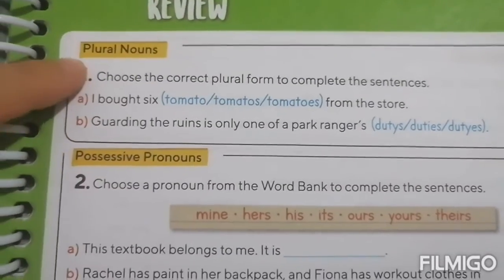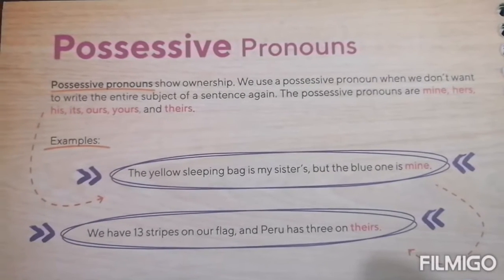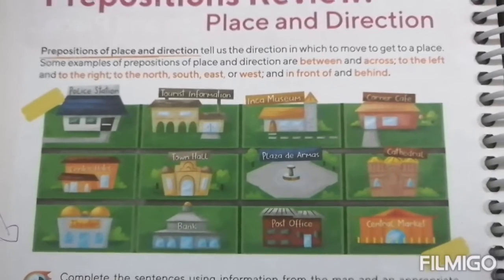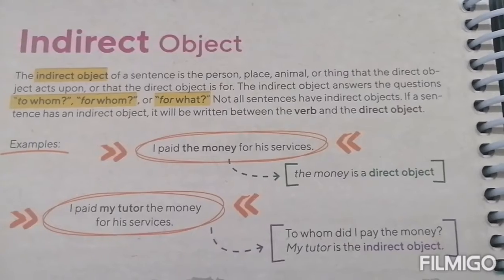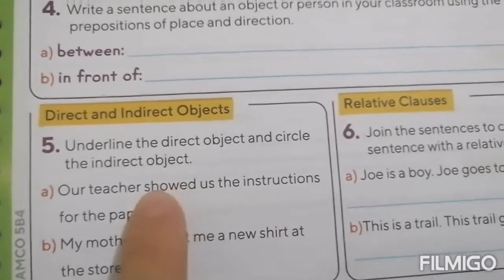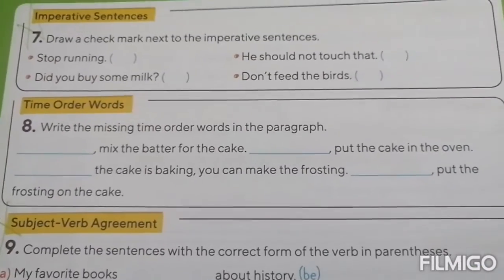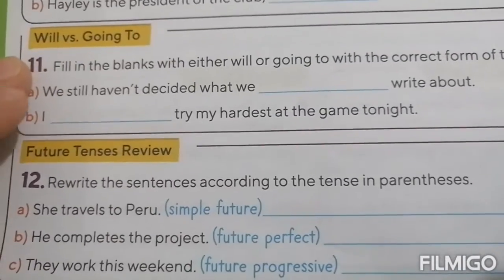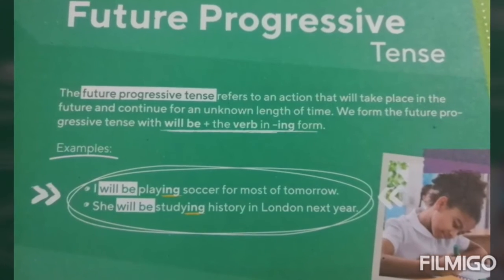U4 LANGUAGE page 99-100 Unit Review